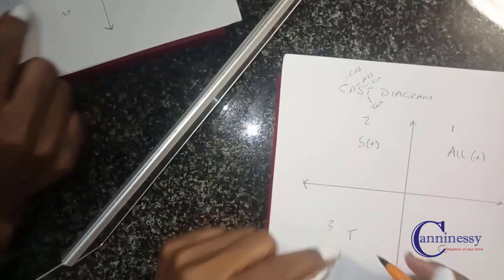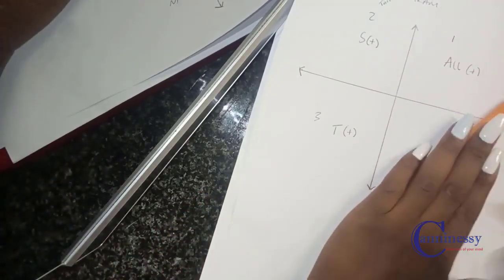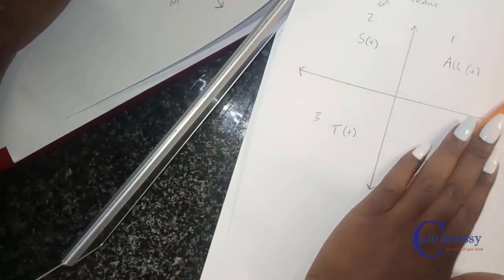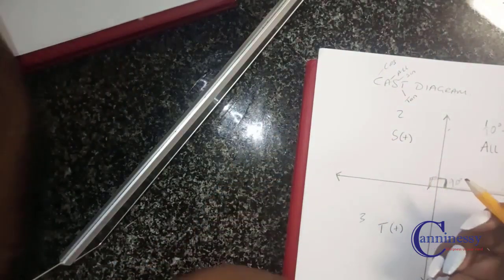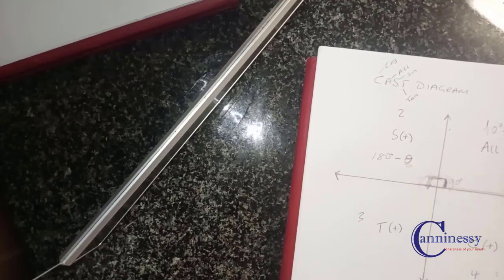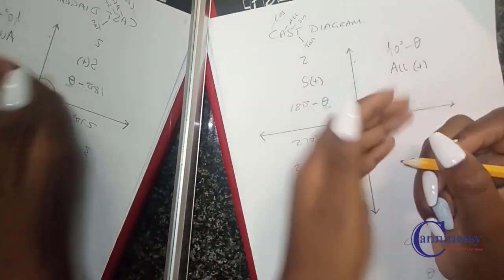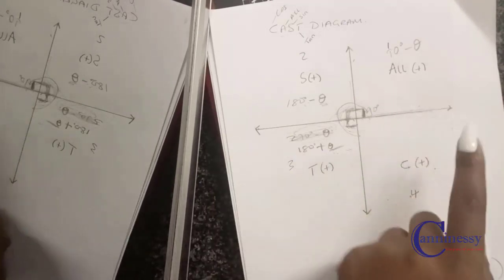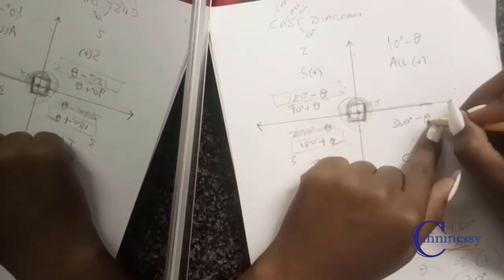CAST Diagram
Trigonometry.